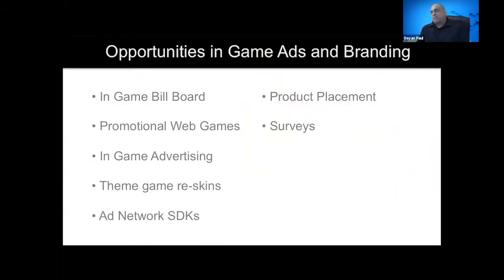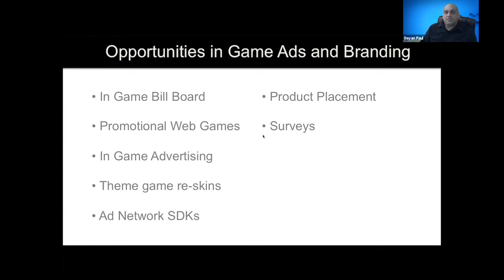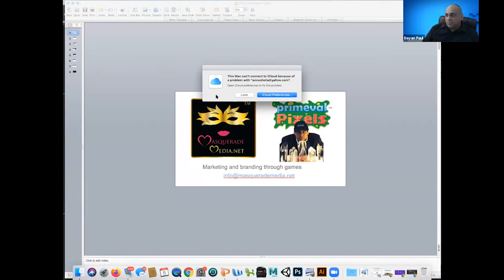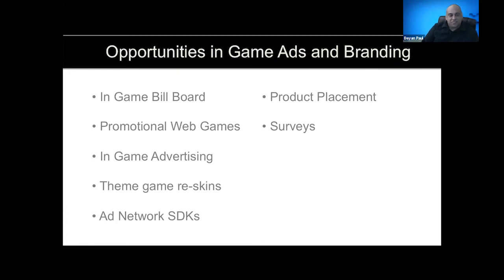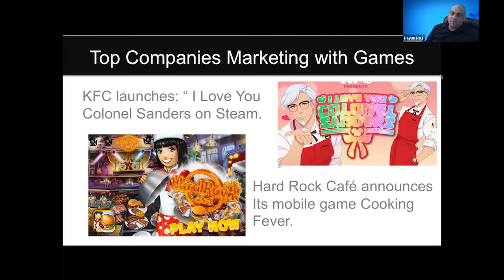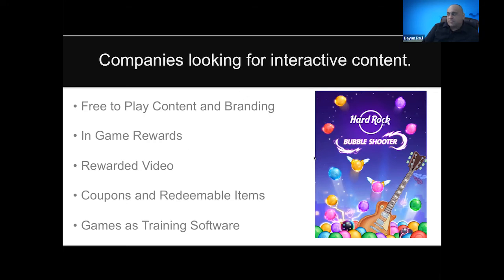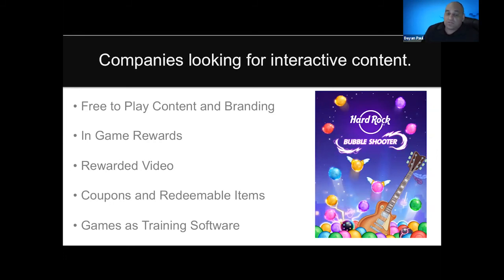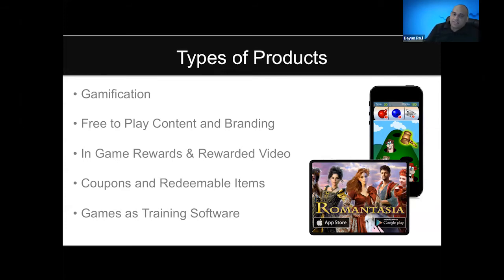Opportunities in Games as Marketing Channels PG Connects Digital #2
Pocket Gamer Connects Digital #2

Masquerade Media's Dayan Paul delivers a Growth Track session at Pocket Gamer Connects Digital #2 on June 8 2020.
Speaker: Dayan Paul, Masquerade Media